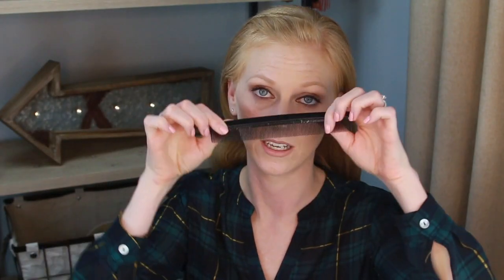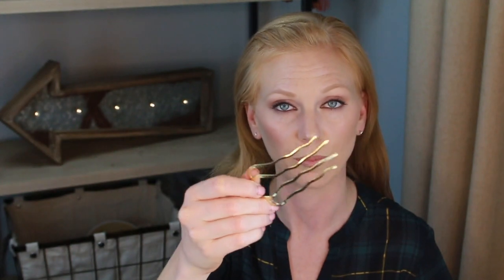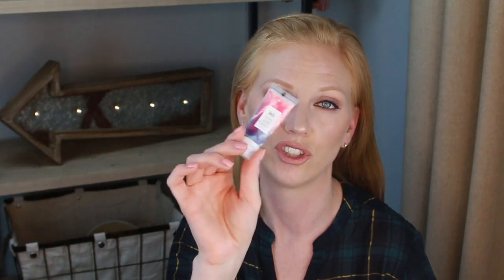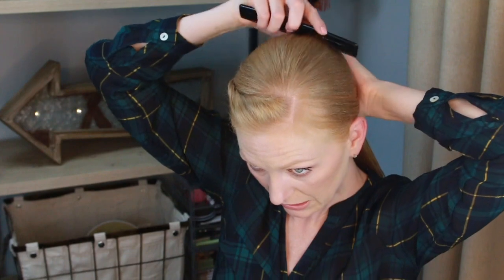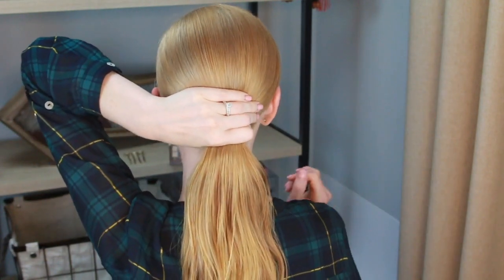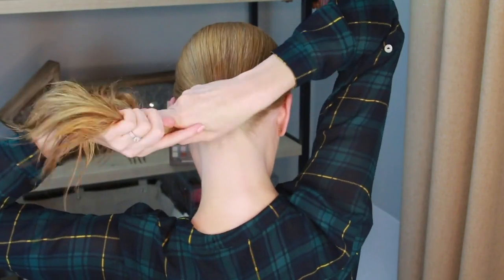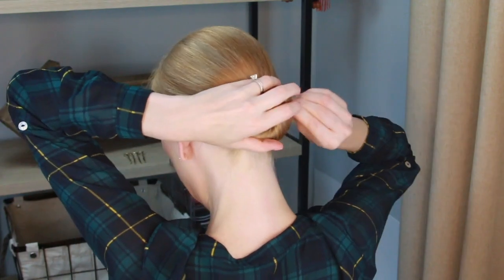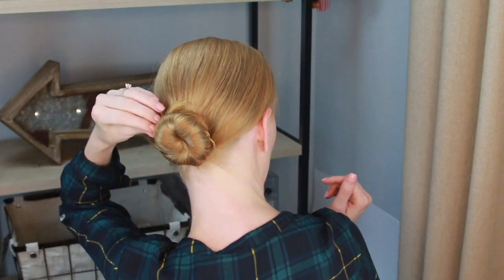HAIR TUTORIAL - THE PERFECT BUN!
INSTGRAM: _better_off_red

Yes, it's possible.  You can style your hair in a sleek, tight bun using only ONE tool.  No hairpins!  Hairspray is optional, and you can tame any unruly strays with a bobby pin, but one comb is truly all you need!

I have to wear my hair up for work every day.  Pulling it back and using elastics leads to major breakage, so I try to minimize the tools and hairspray.

I've found these updo combs randomly at drug stores and anywhere hair accessories are sold.  I have a few on hand, but I'm always on the lookout for a new color or finish - you never know when you'll lose or break one!

Hair Pin:

French Twist Updo Combs: